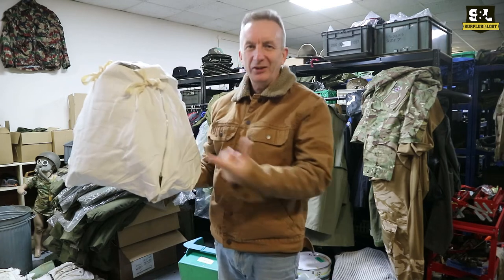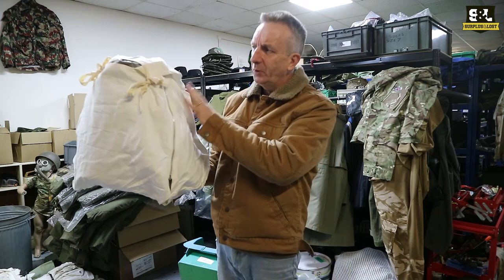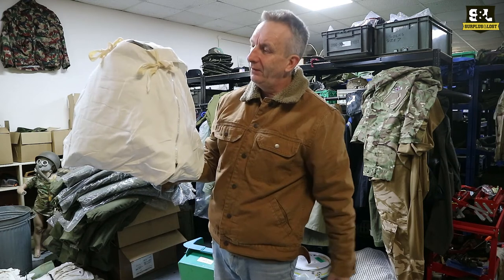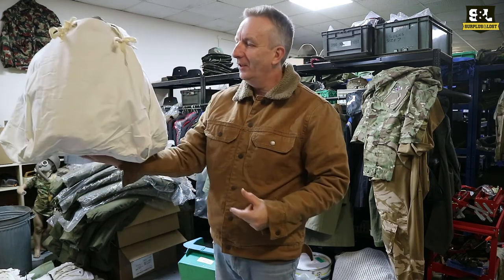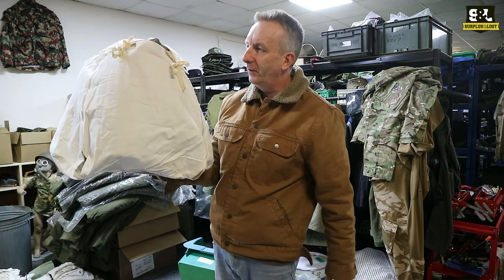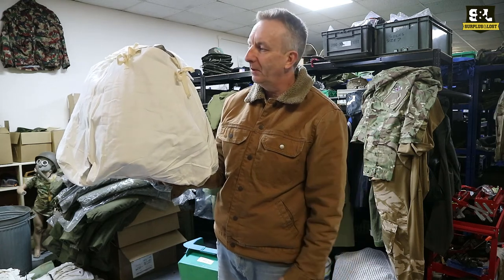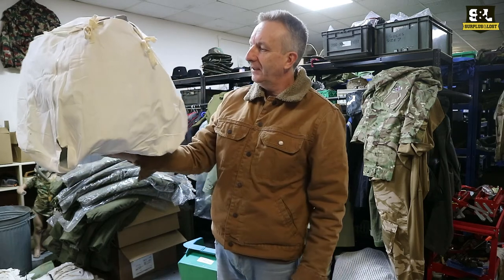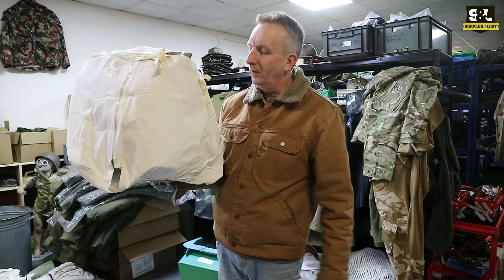Swiss Army Winter Rucksack Covers